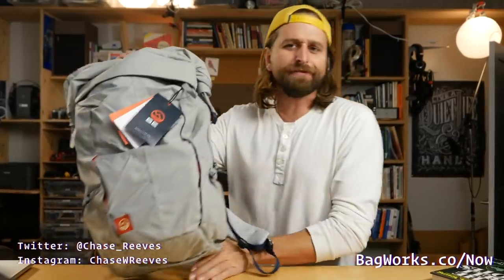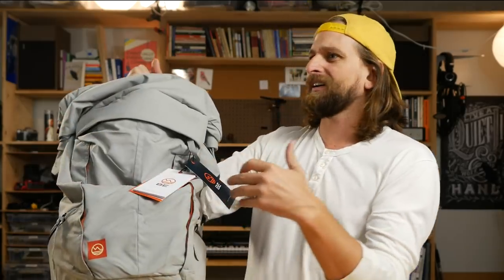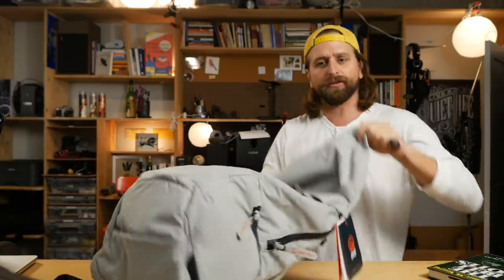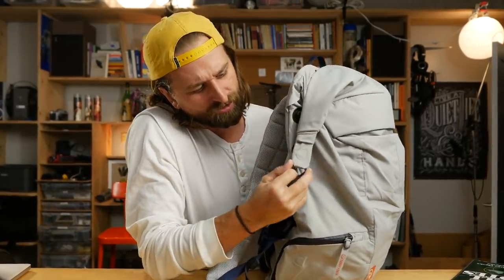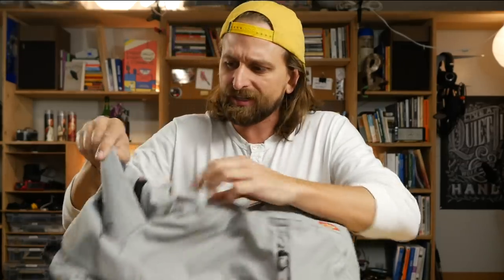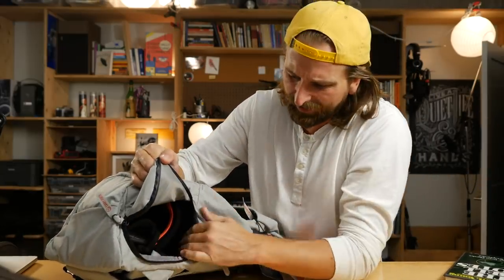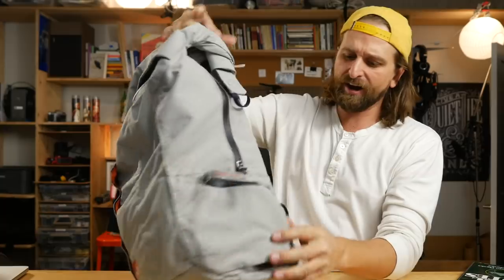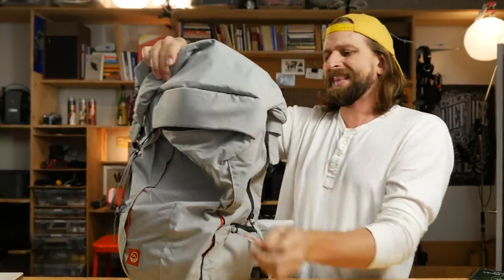TAHQUITZ — A CLASSY, MINIMAL ADVENTURE BAG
HIGHLY FUNCTIONAL AND MODERN IN DESIGN WE'VE CREATED A VERSATILE PACK THAT CONFORMS TO YOUR LIFESTYLE—WHETHER HEADING TO THE CRAG, TRAVELING THE GLOBE, OR DAWN PATROLLING A SURF SESSION, WE’VE GOT YOU AND YOUR BELONGINGS COVERED.

MATERIALS:

* Constructed with a uniquely blended 400D Cordura Nylon yarn
* Waterproof YKK Zippers
* Treated with a robust PU coating for long lasting water repellency
* Fidlock Magnetic Snap Closures
FEATURES:

* Hidden deployable stretch pocket for holding a wide range of water-bottle shapes and sizes
* ¾ zip side entry for easy accessibility to cavernous main compartment
* Roll Top closure for increased water repellency
* Multiple roll top closing configurations for additional or more condensed volume
* Internal sleeve raised off the ground to protect electronics (fits 15” laptop) and; doubles as a hydration reservoir pocket with optional tube port on both shoulders
* Highly breathable shoulder straps and back panel; Hideaway padded waist strap; adjustable sternum strap with reservoir tube snap
* Hidden vertical Daisy Chain Webbing for securing extra gear
* Hidden Zippered Stash Pocket for those important items
* Highly protected EDC pocket for those items needed in a pinch
* Reinforced Haul Handle
40L SPECS:

* Height: 23 inches
* Width: 13 inches (widest point)
* Depth: 10 inches (when full)
* Weight: 44.9 ounces
35L SPECS:

* Height: 19.5 inches
* Width: 11 inches (widest point)
* Depth: 9  inches (when full)
* Weight: 40.2 ounces